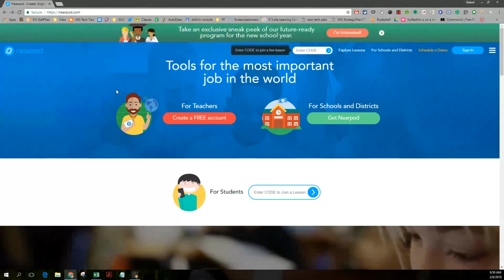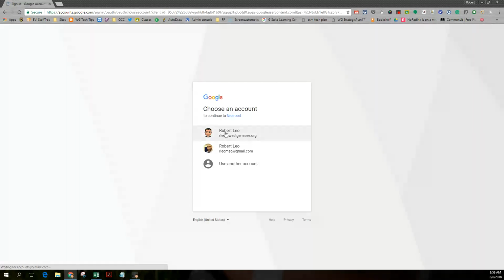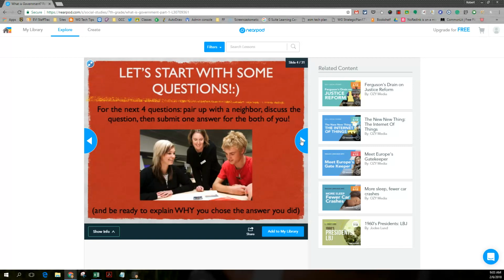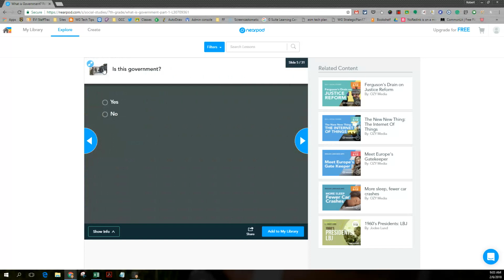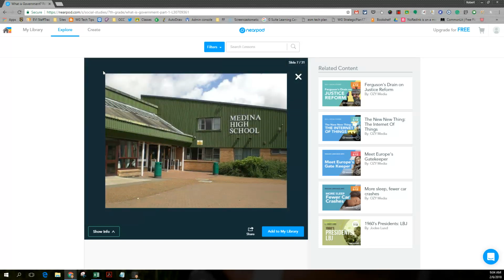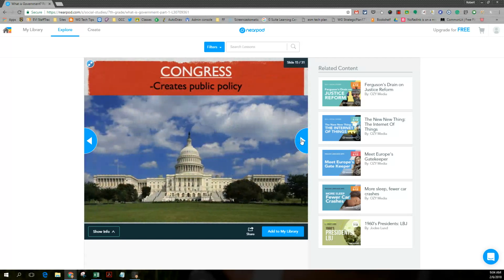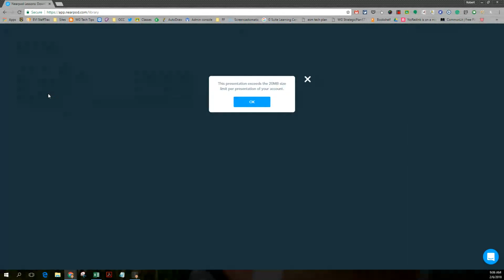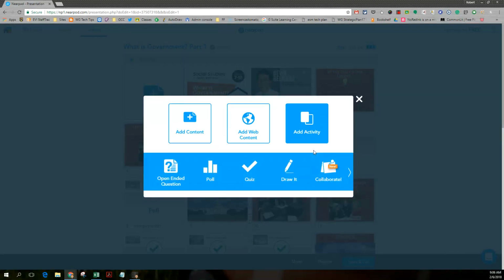Nearpod 01 Create Account and Explore